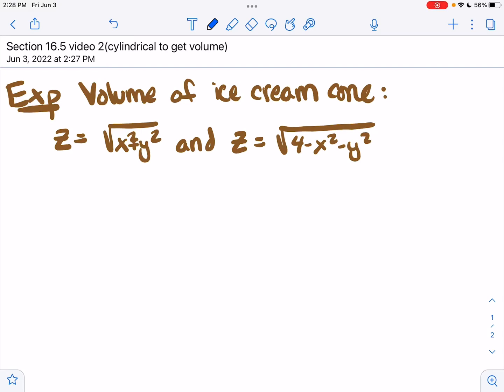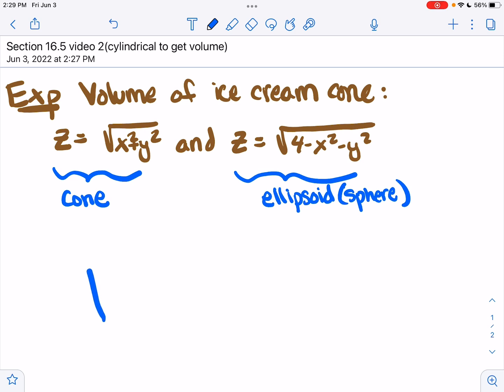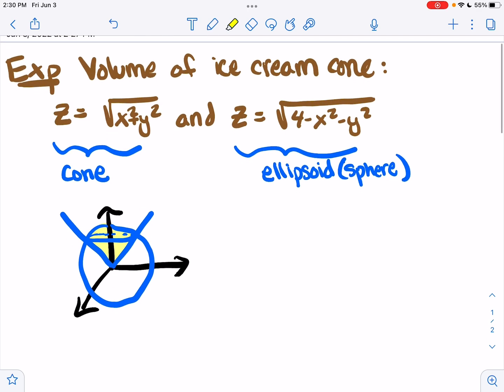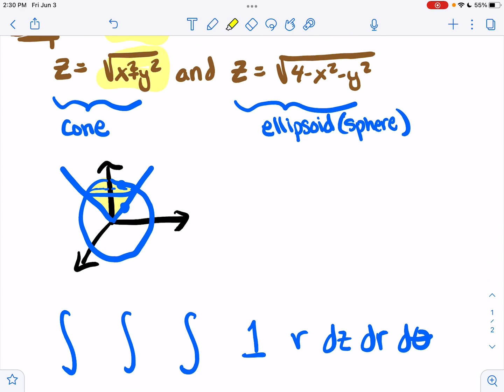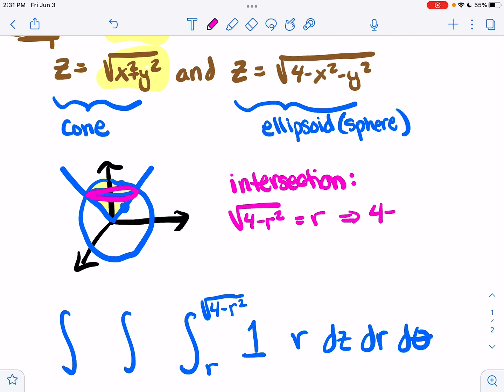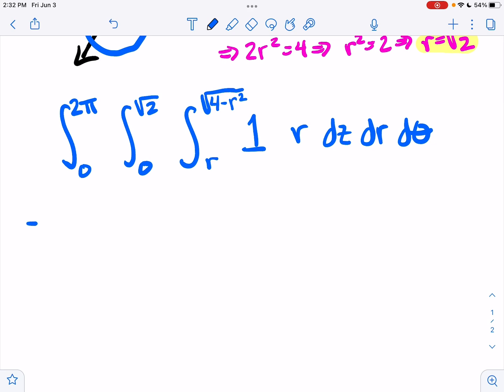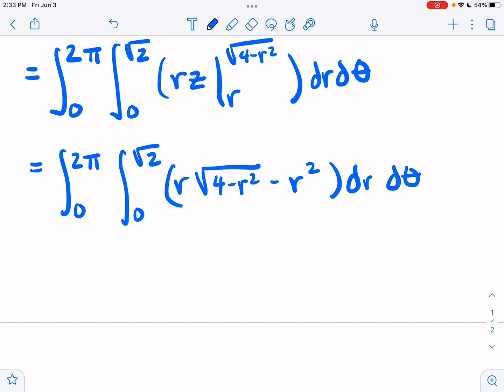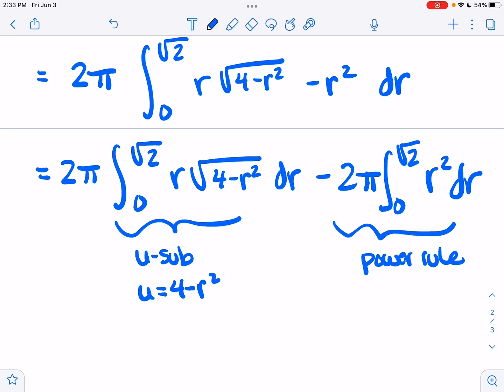Section 16.5 video 2(cylindrical to get volume)